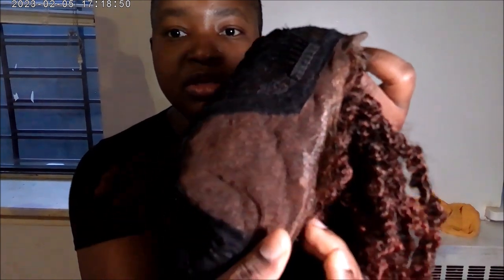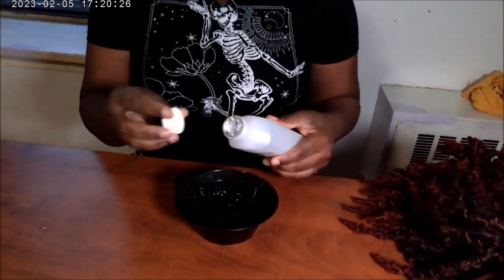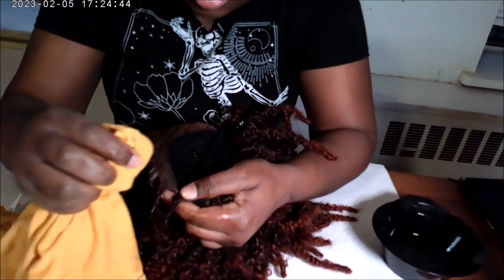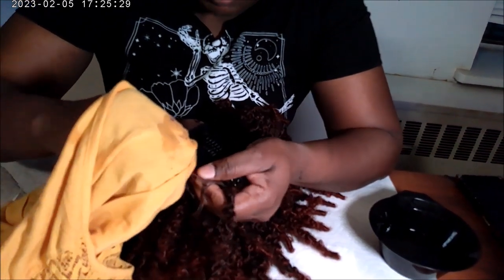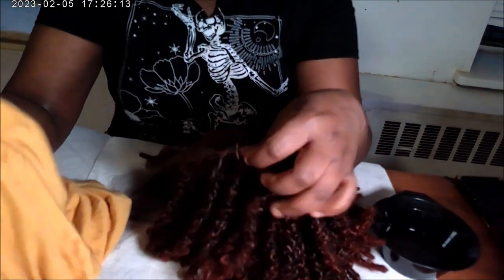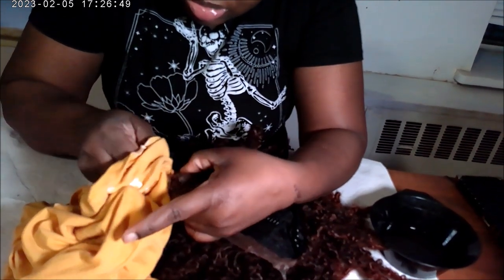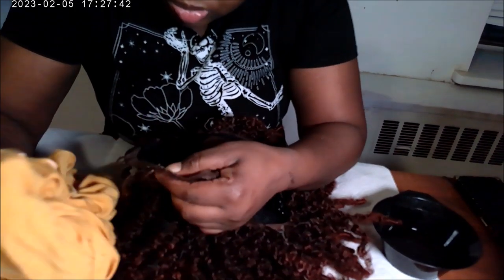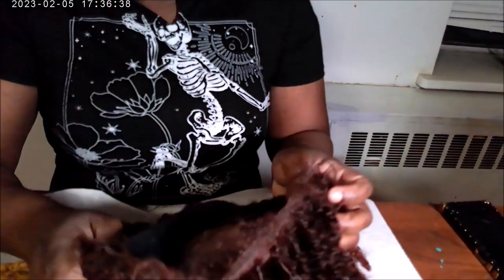How to Remove Glue from LACE in 5 minutes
Remove glue from your lace wig within minutes using one simple ingredient.